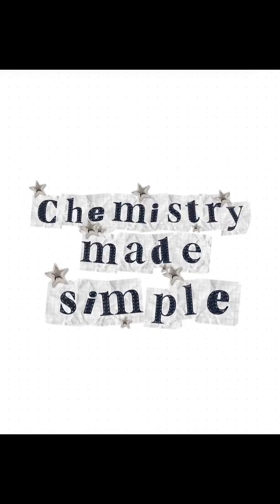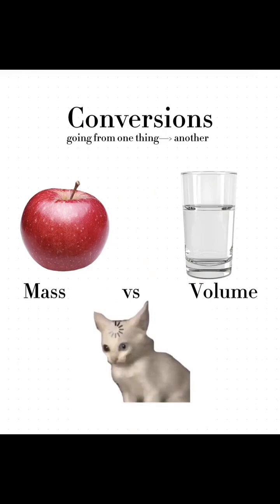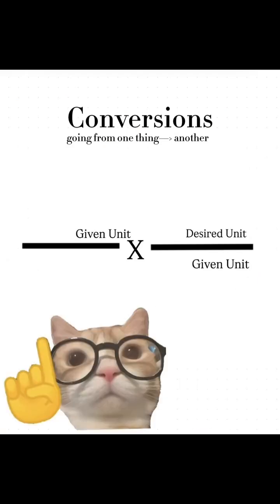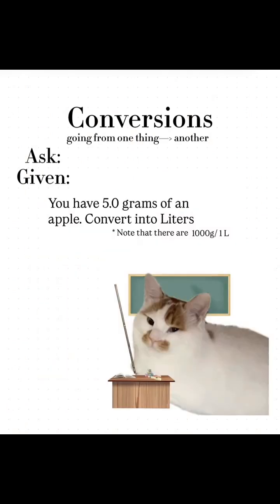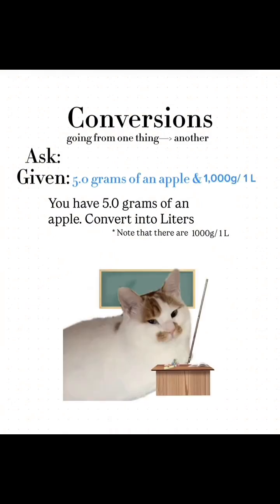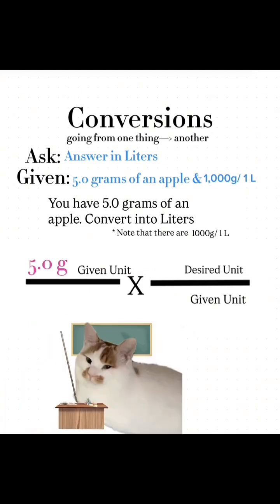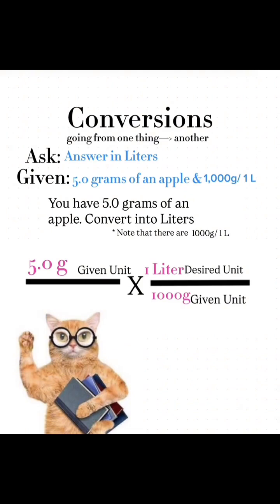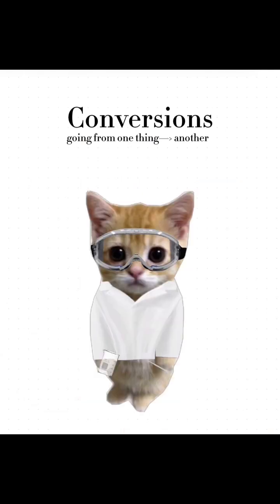Conversion chemistry science shorts youtubeshorts shorts